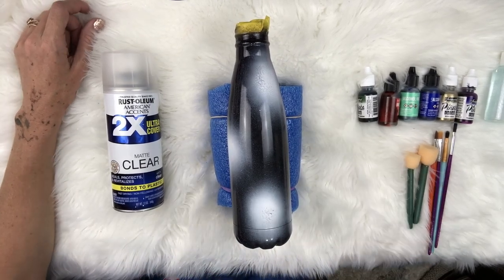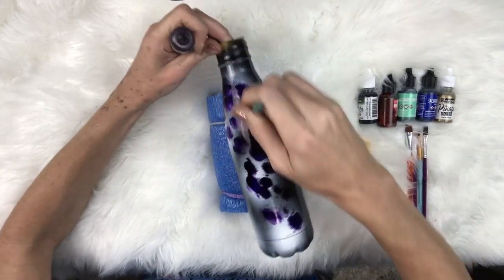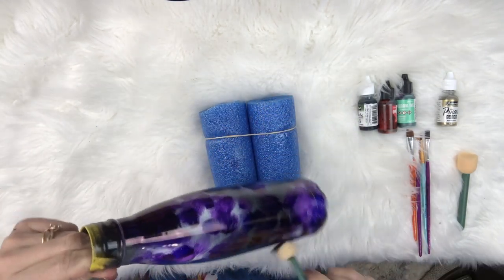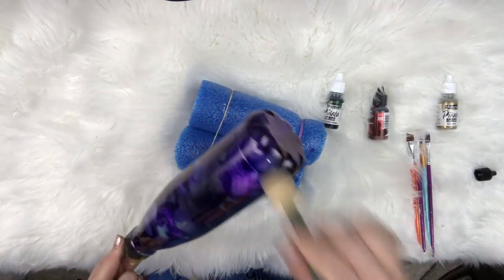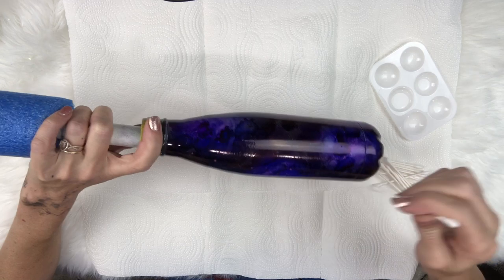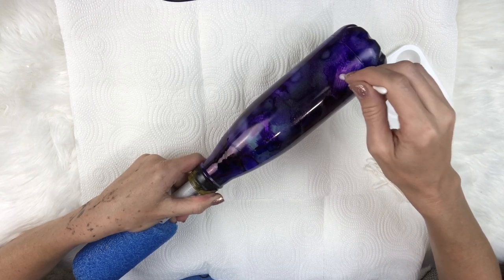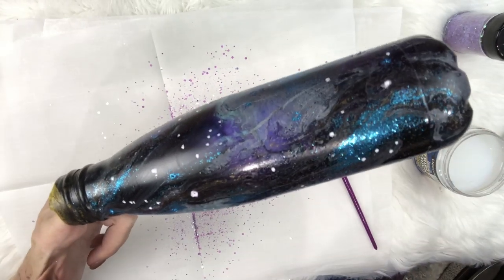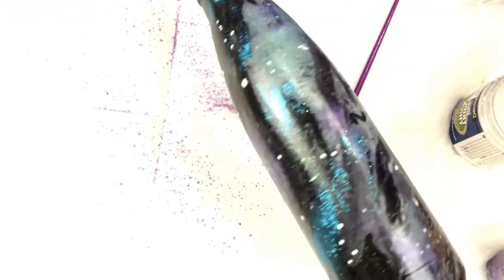Beginners Galaxy Milky Way Glitter Epoxy Tumbler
Alcohol Ink
Stainless Steel water Bottles
White Acrylic Paint